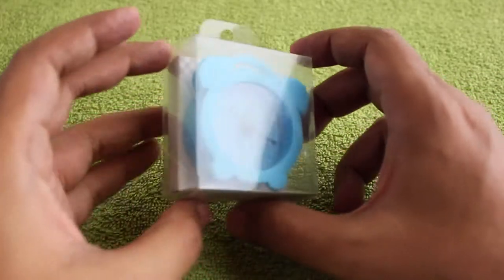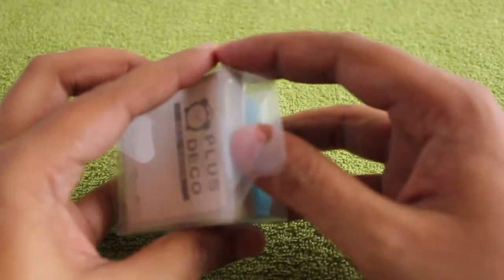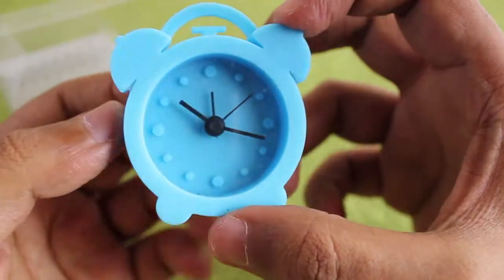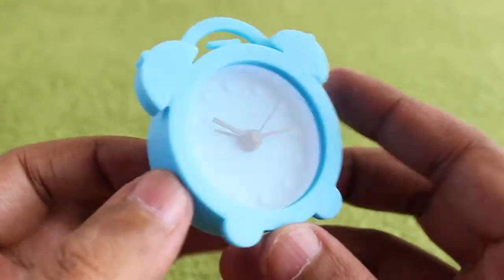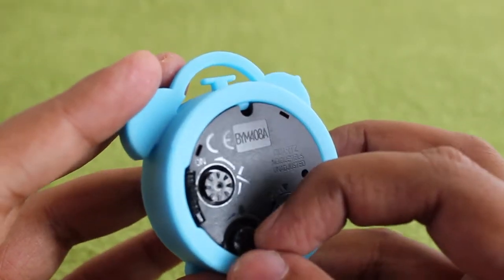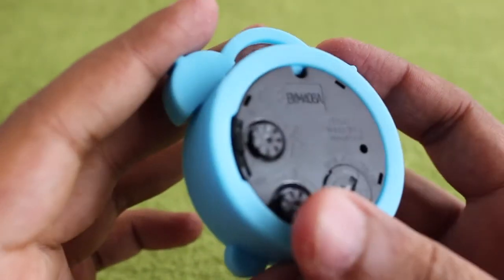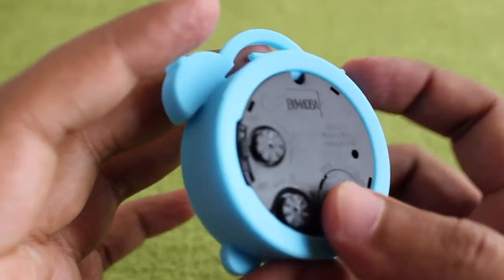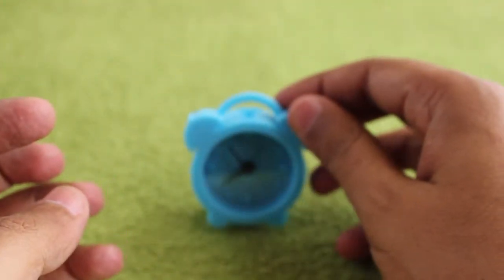Plus Deco Alarm Clock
This Plus Deco Alarm Clock has a unique design. Its made out of rubber and come in many colours. It costs Rs 400 around $8.